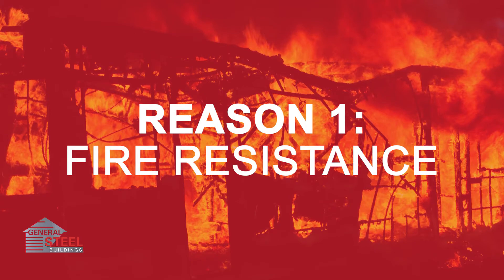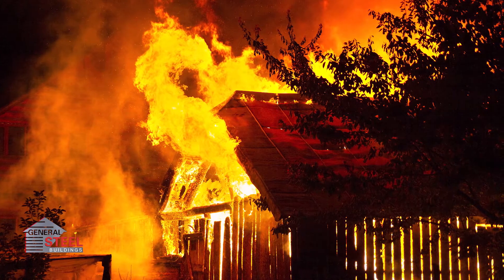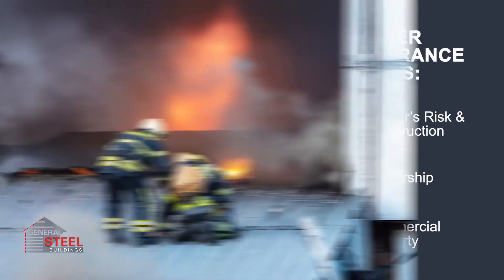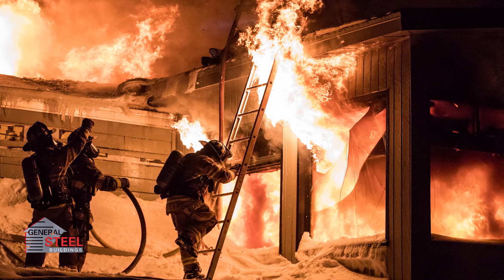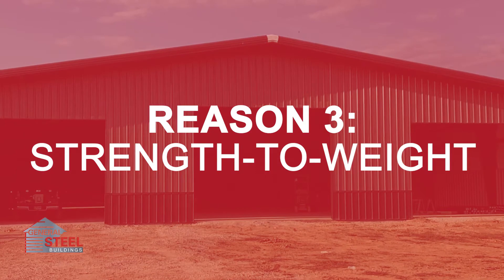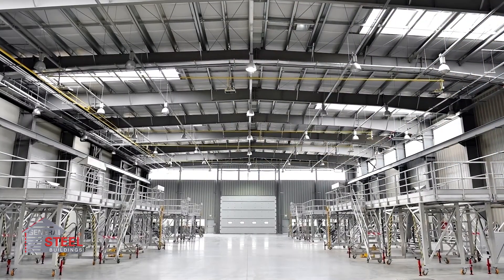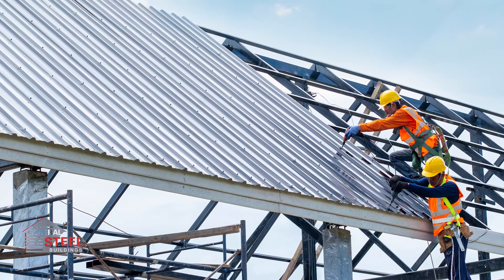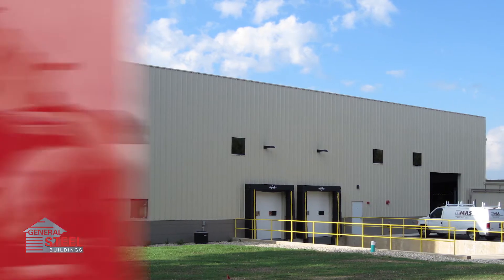6 Reasons Steel is Safer | Steel Buildings | Metal Buildings - General Steel Buildings 101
Worse case scenario is that you spend big money on a new metal building and later it is destroyed by weather right? So why not put that money into a steel building that is high quality and will not fold under most severe weather conditions? Steel is safer than any other building material.

In this video, we will go over why steel is safer and why our steel is the best option on the market. When you invest as much as you do into a new building, you're going to want to make sure that it is the highest quality.

CHAPTERS:
0:00 Intro
0:29 Fire Resistance
1:15 Durability
1:33 Strength-to-Weight
1:56 Discarding Snow
2:19 Wind Resistance
2:40 Recycle Without Compromise

🤩 Photo Gallery:
Discover what's possible with our building systems

🤓 Building Types:
39 common building uses and recommended sizes

🤓 Building Customizations:
Explore all of your building options

😍 Customer Reviews:
Our customers are our best advertisement